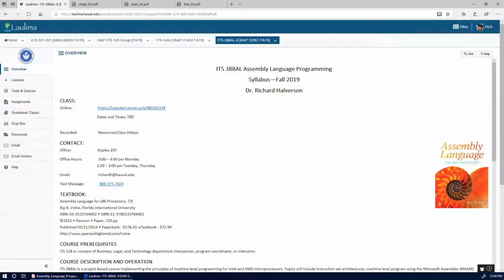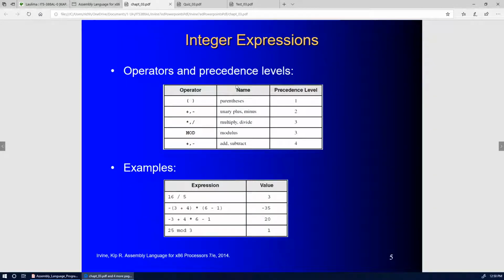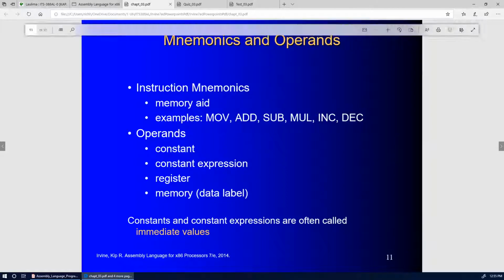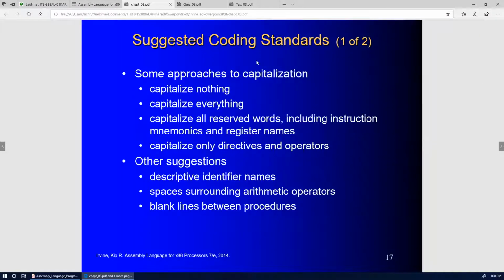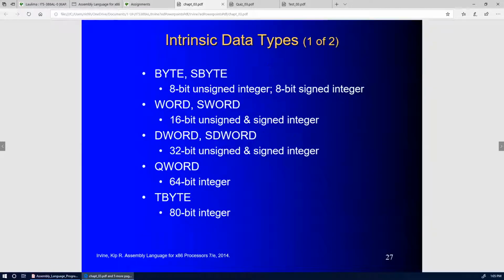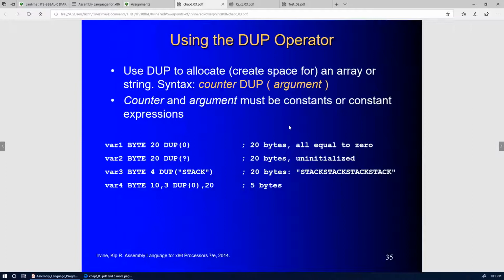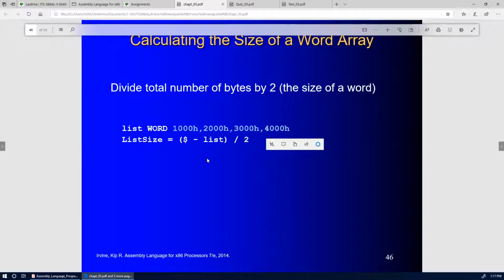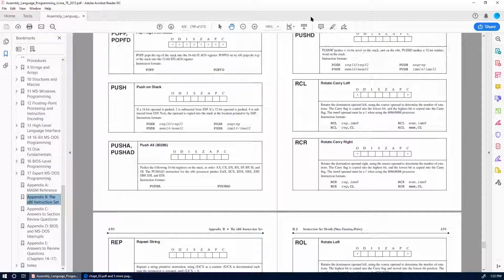ITS388AL Video 04 2019-09-10 Chapter 3